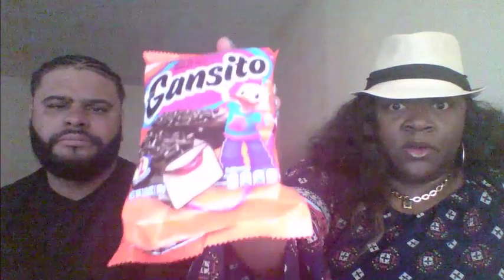AMERICANS TRY LATIN SNACKS' MARSHMALLOW STRAWBERRY PINEAPPLE OH MY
Trying out some latin snacks yummy